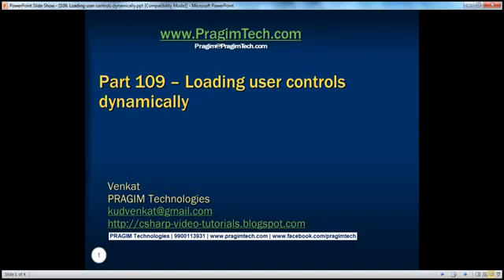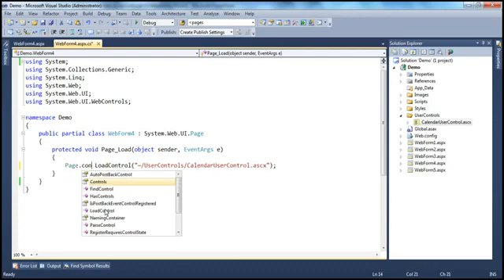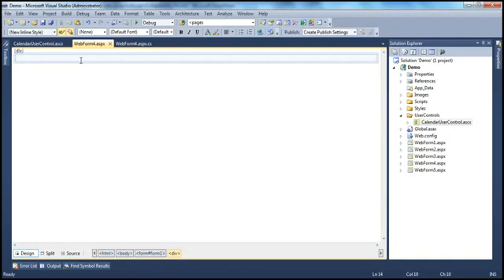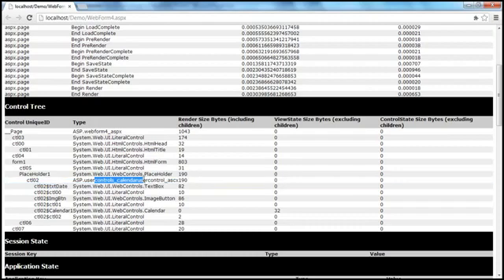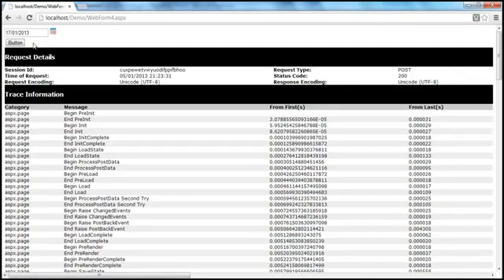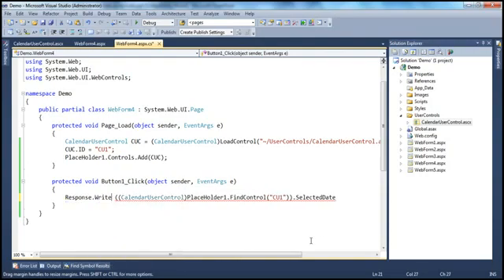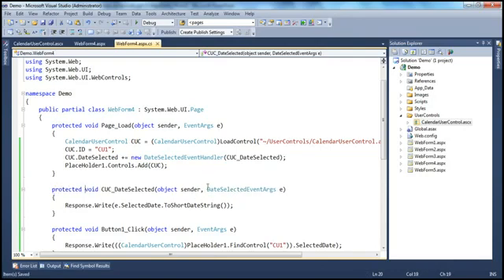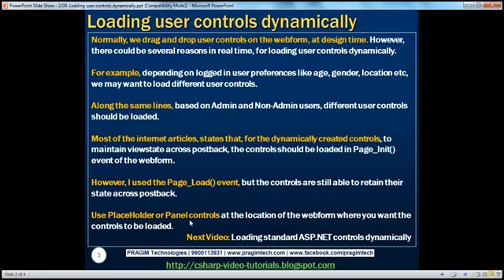109 Loading user controls dynamically Part 109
109 Loading user controls dynamically Part 109